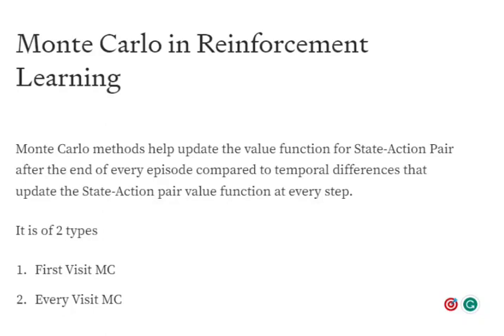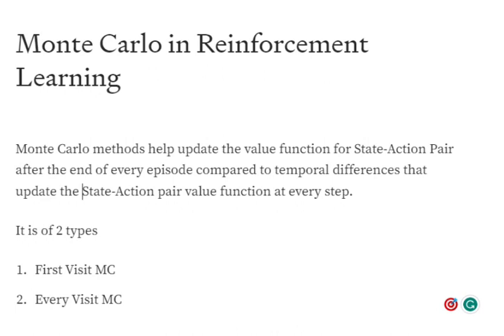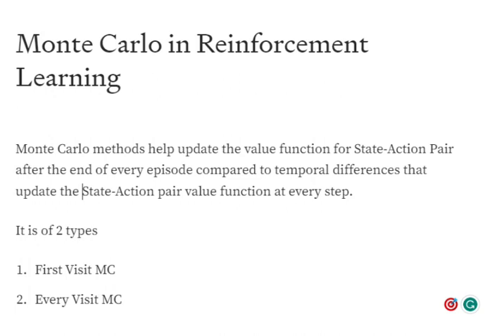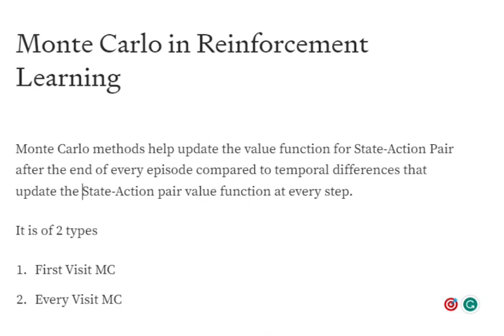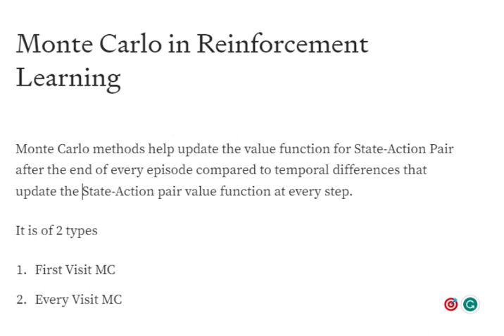What is Monte Carlo in Reinforcement Learning?